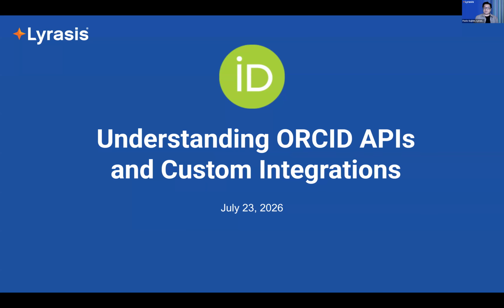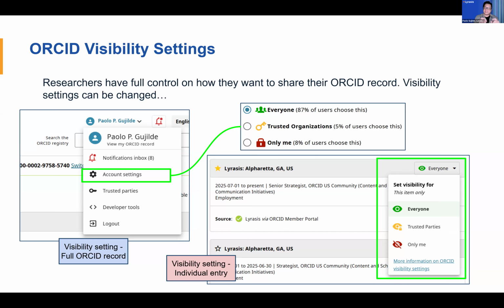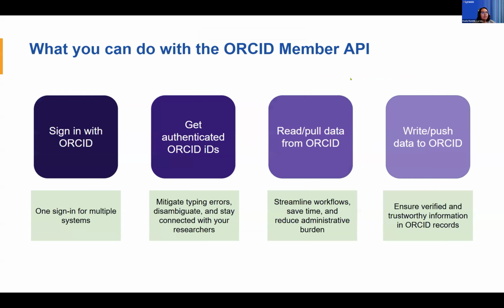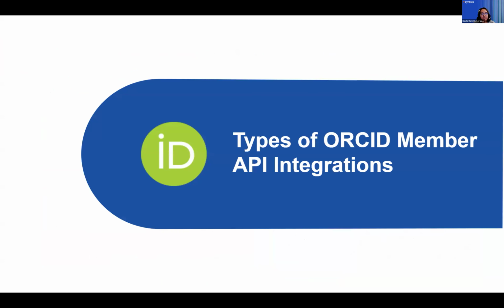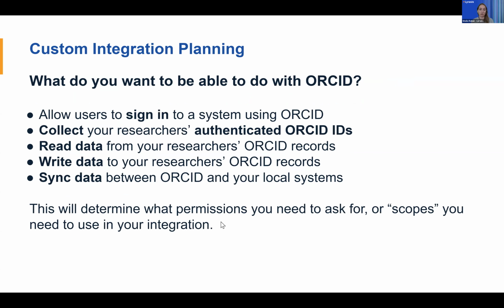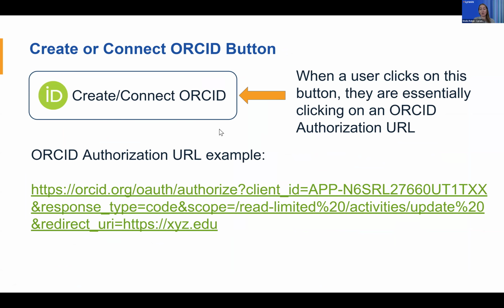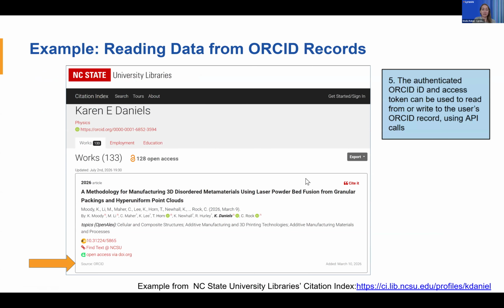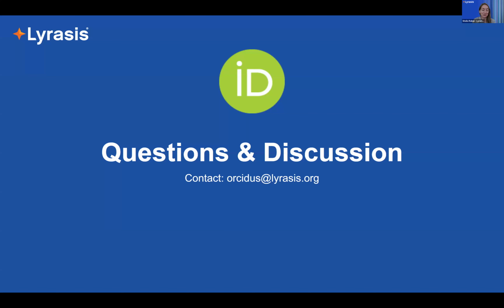Understanding ORCID APIs and Custom Integrations (July 23, 2026)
The ORCID US Community presented a webinar covers the basics of ORCID's Application Programming Interface (API), and its benefits in integrating ORCID with local systems and configuring custom integrations for member organizations. This session went through the differences between the ORCID Public API and Member API, the different types of ORCID integrations, and how to plan and implement a custom ORCID integration at your organization.